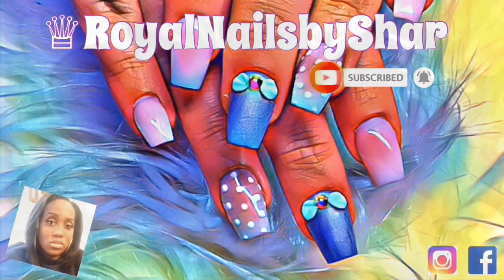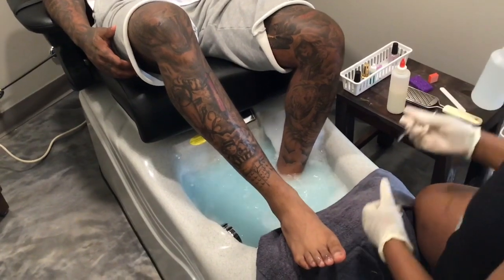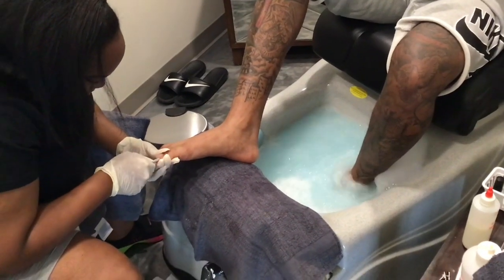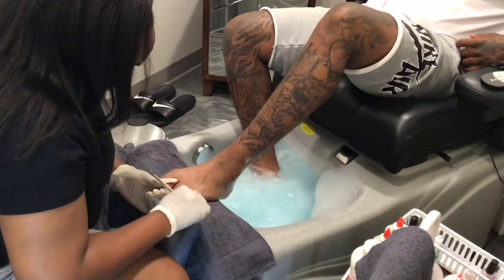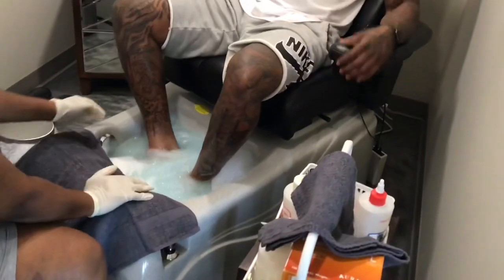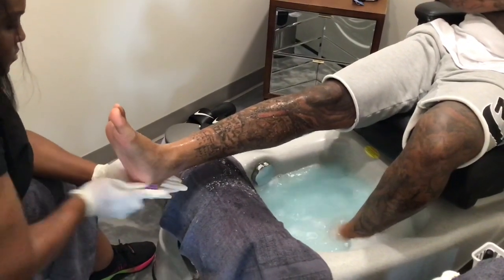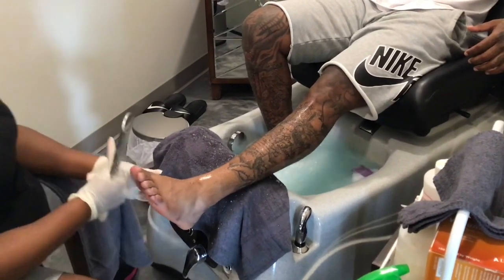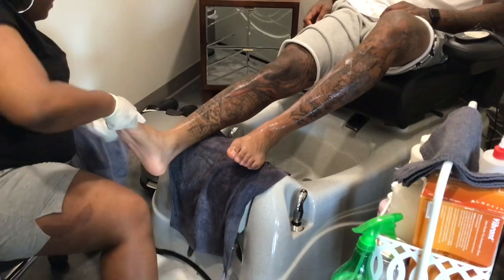How to: Relaxing Men’s Pedicure 😍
This is a relaxing and satisfying men’s spa pedicure. Turn on your post notifications also! 💚

⭐️Don’t forget: “glitter makes everything better, so keep shining!” ⭐️

Shar 👑

💎 Go to pedicure products ⬇️⬇️⬇️:

Facebook: RoyalNailsbyShar (The Royal Palace)